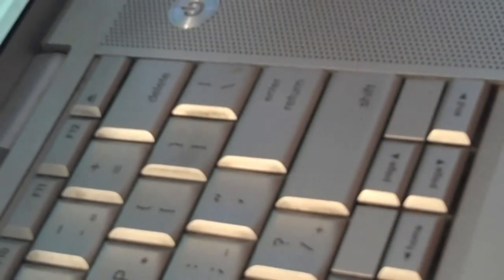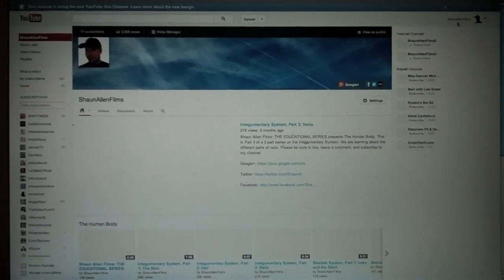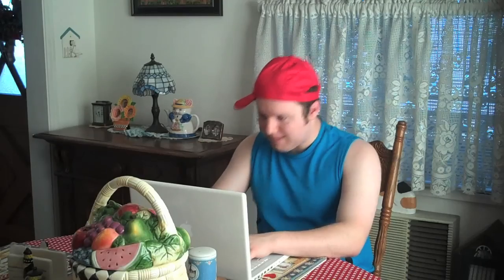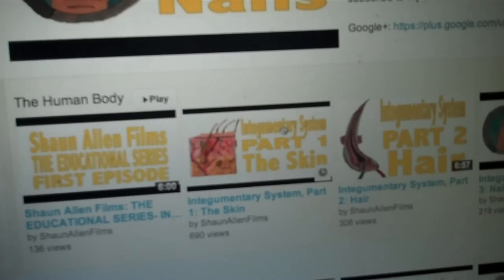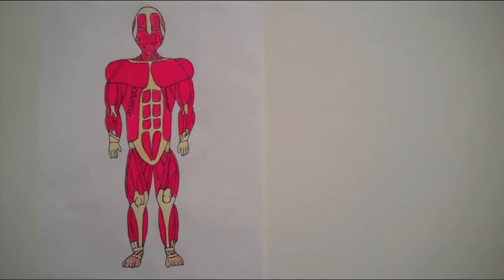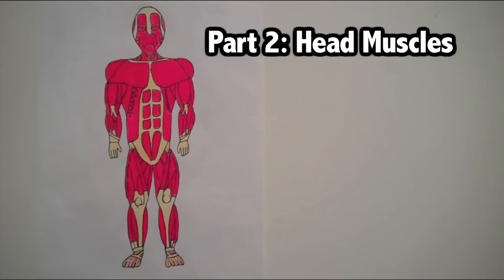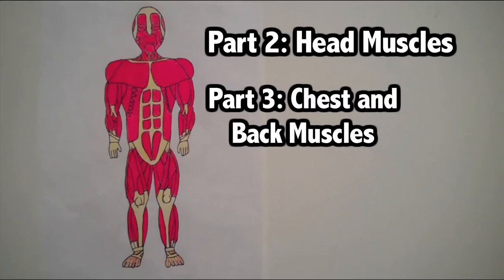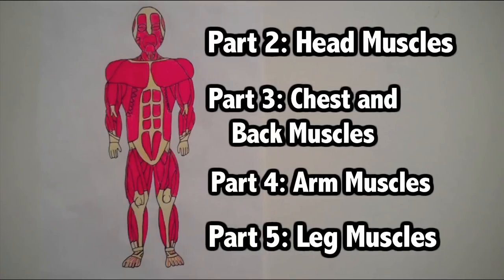Muscular System, Part 1: Introduction and Types of Muscles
Shaun Allen Films: The Educational Series presents The Human Body. This is Part 1 of a 7 part series on the Muscular System. This is an introduction of the different types of muscles.

Things we will be learning in this video: Voluntary Muscles, Involuntary, Muscles, Skeletal Muscle, Striated Muscle, Smooth muscle, Cardiac Muscle